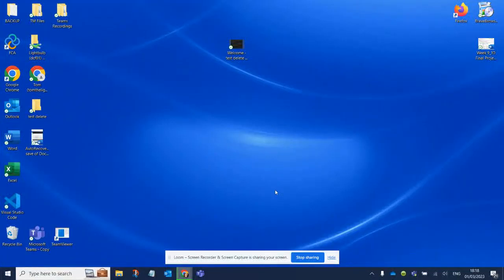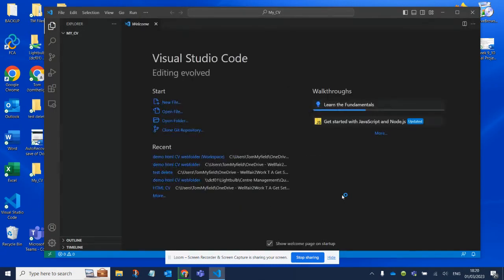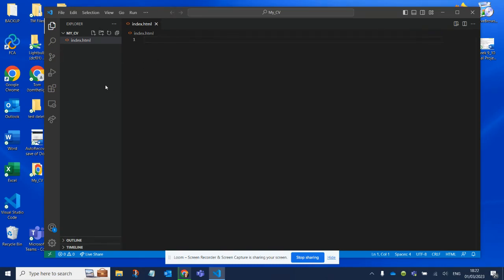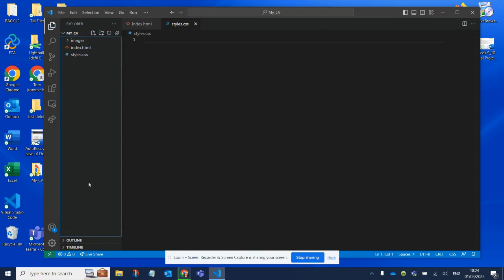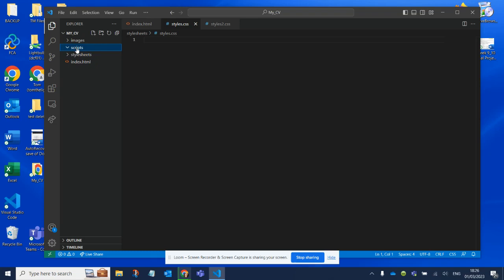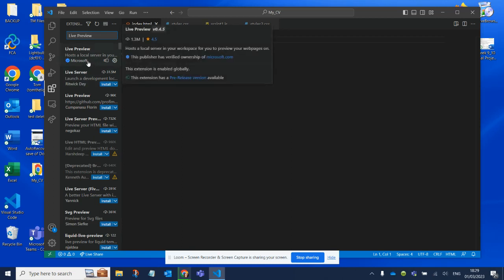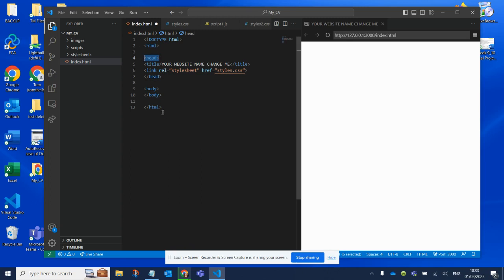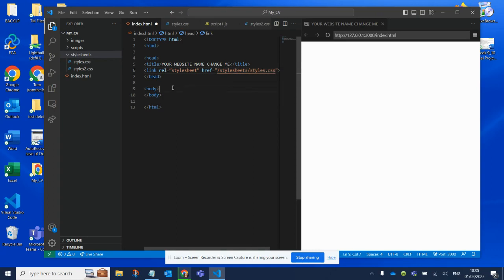VSCODE folder set up tm 1 March 2023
How to set up a simple web folder and files in VSCODE